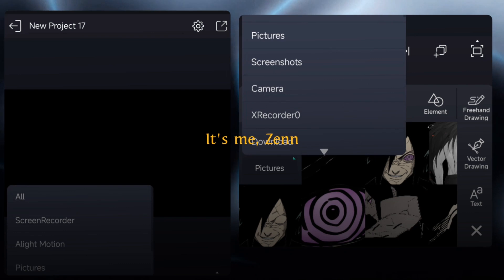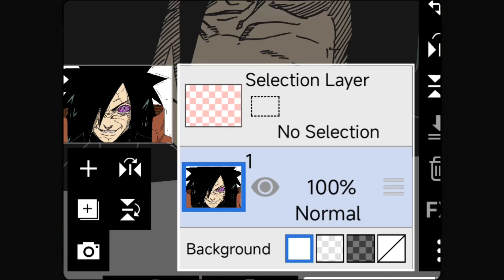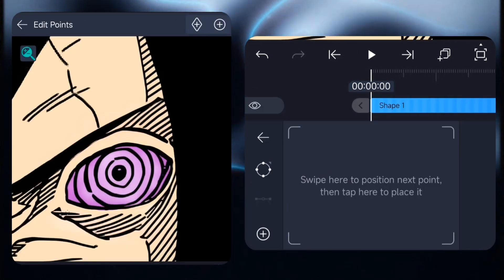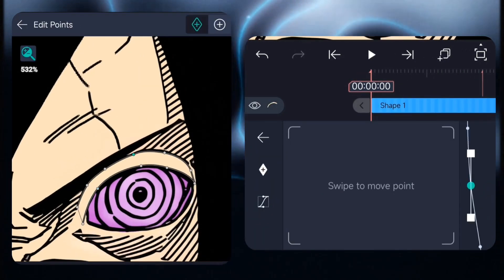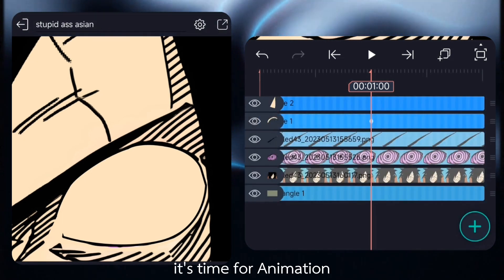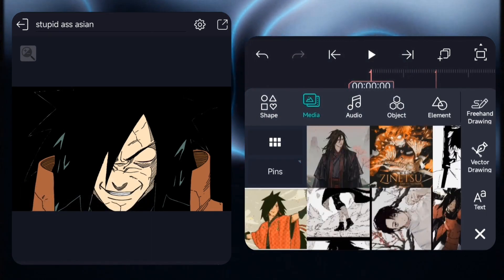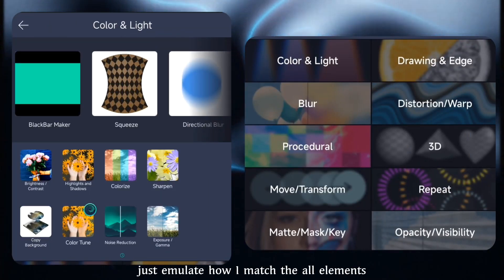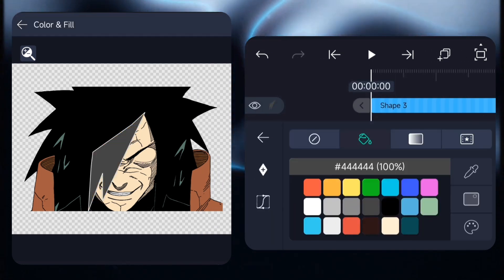How I animate manga panels | Alight motion tutorial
this video is meant for advance users
if you want basic tutorial, let me know.